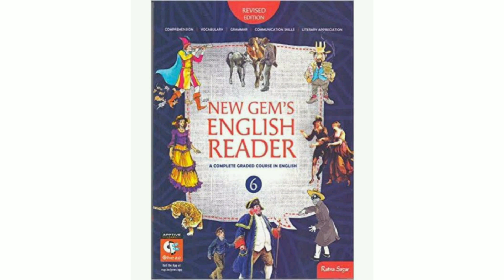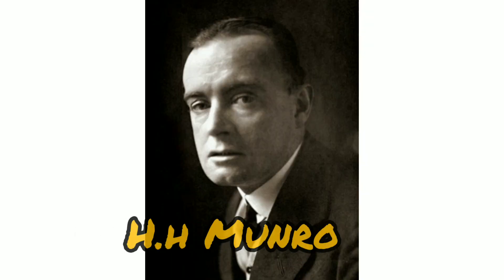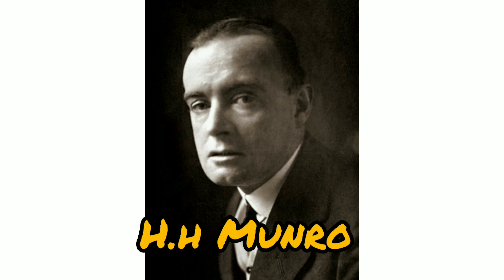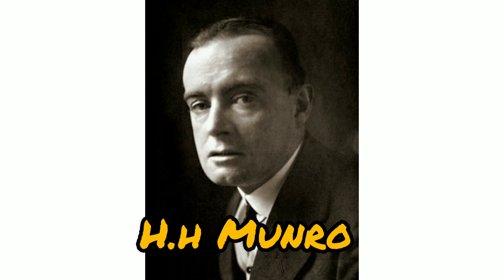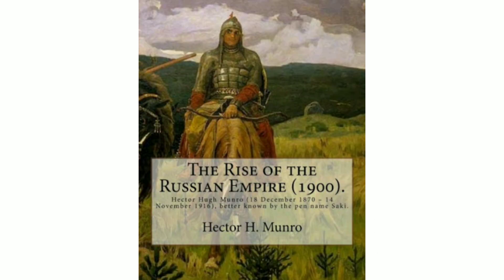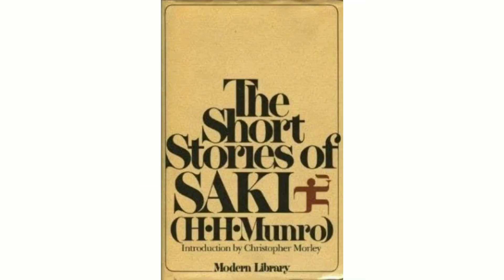STD 6 ENG THE HEN PT 1 1